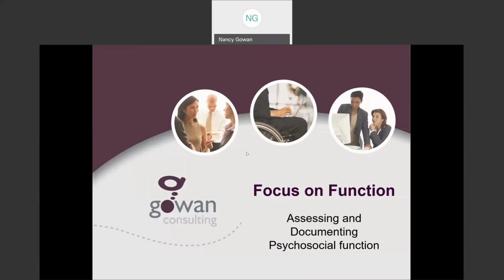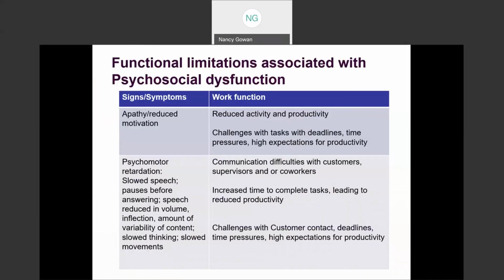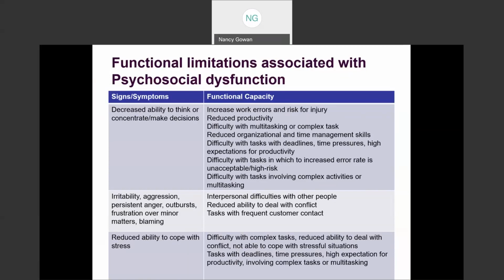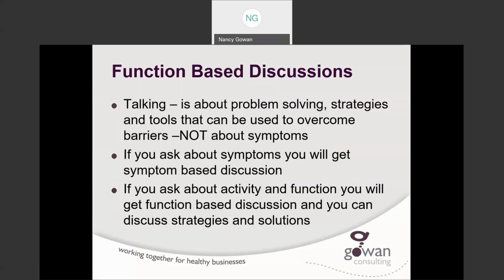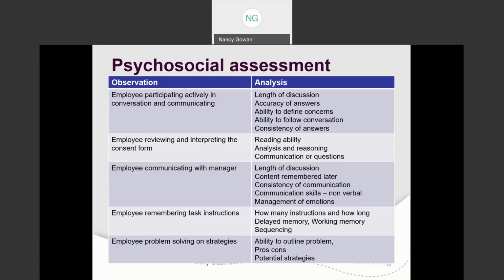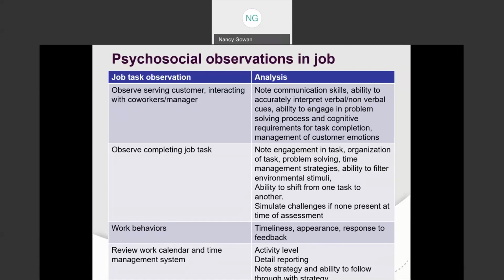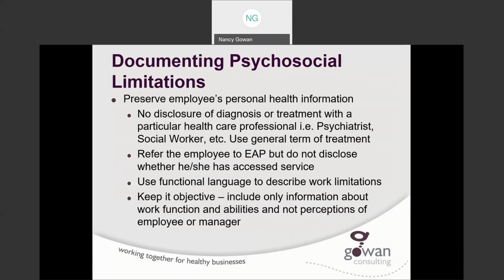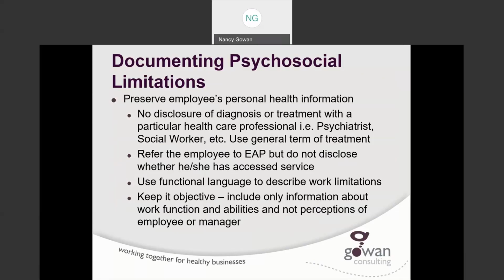Psychosocial Assessment of Function 20191011 1920 3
This 23 minute webinar provides an overview of how an Occupational Therapist can assess psychosocial concerns that may impact function at work. This assists the employee who may be dealing with mental health concerns, fatigue or cognitive concerns.